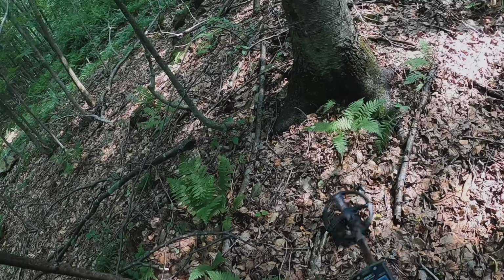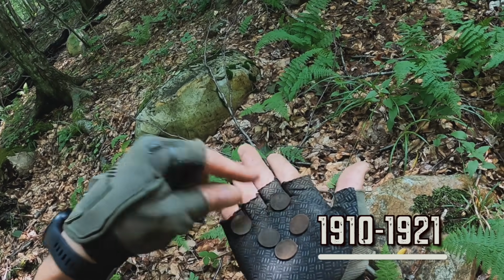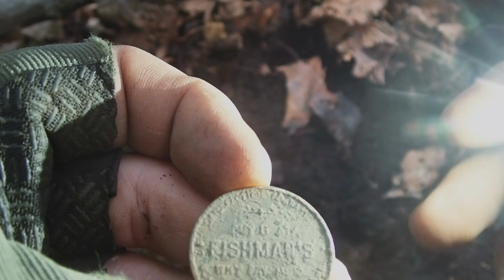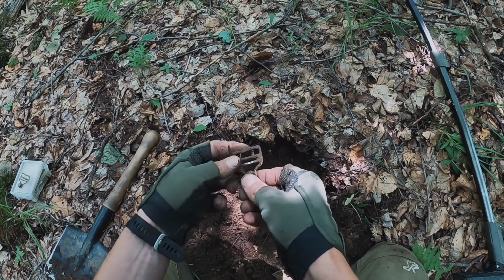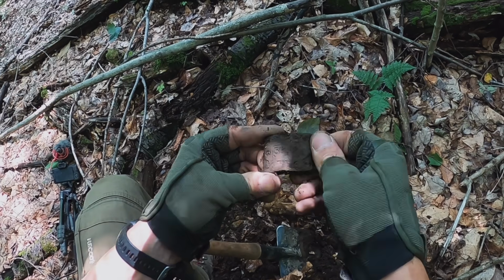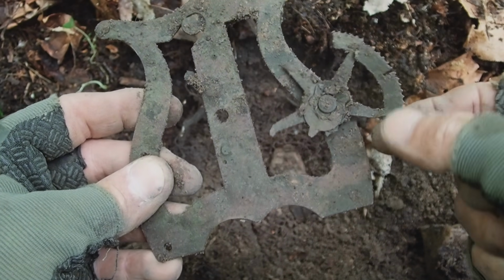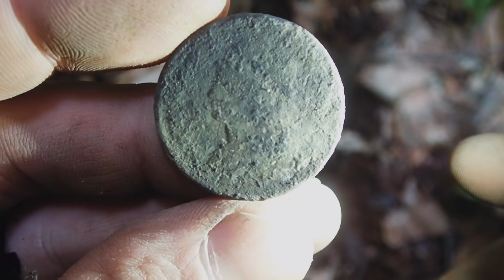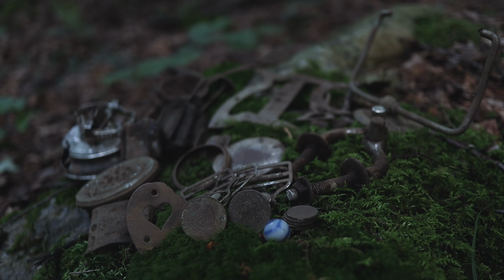Proof You NEVER Know What You’ll Find in the Mountains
On this adventure I metal detect a place deep in the mountains nobody has visited in over 100 years!